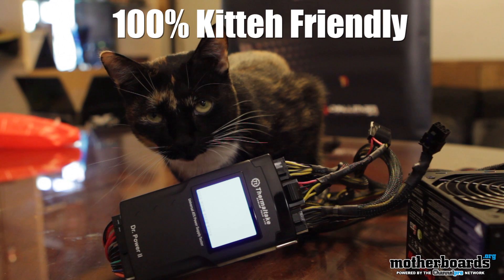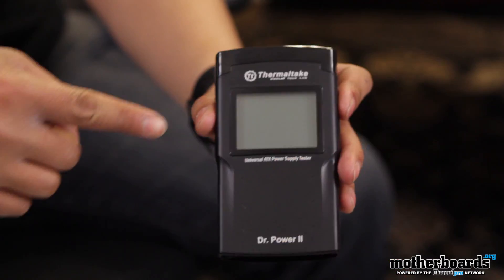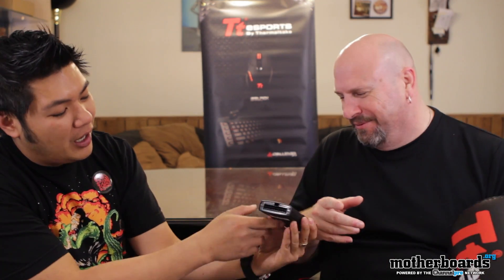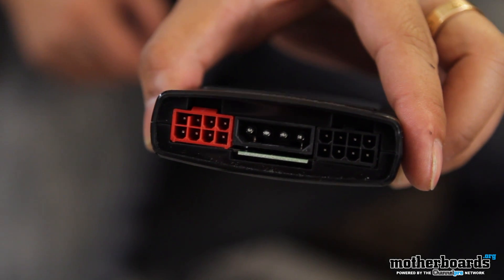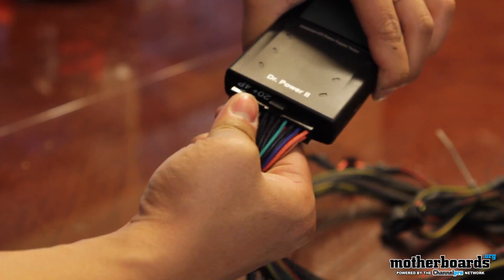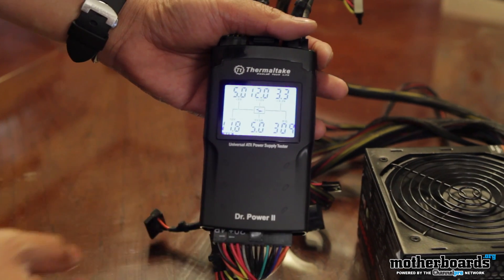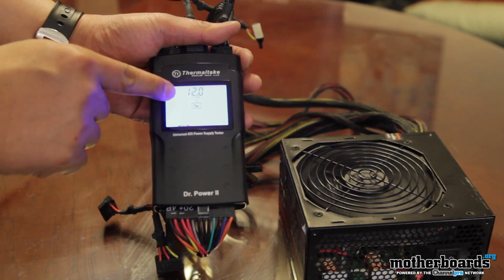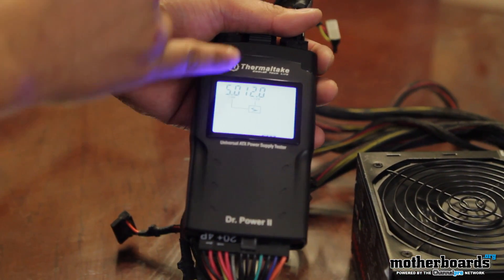Thermaltake Dr. Power II ATX Power Supply Tester: Hands-On Overview